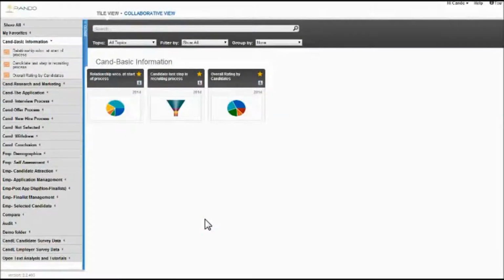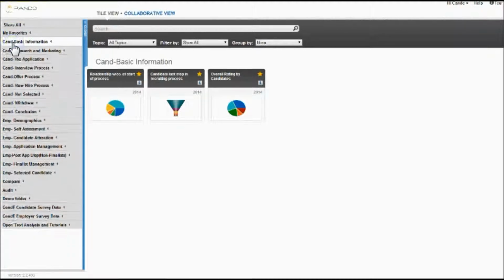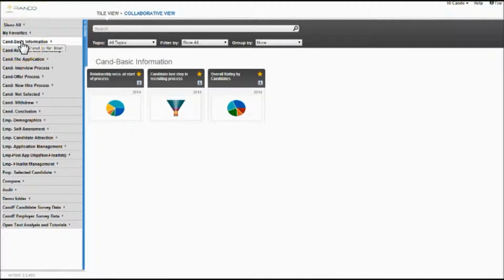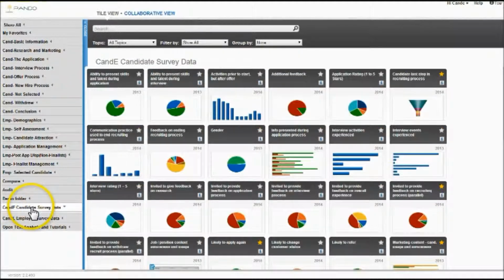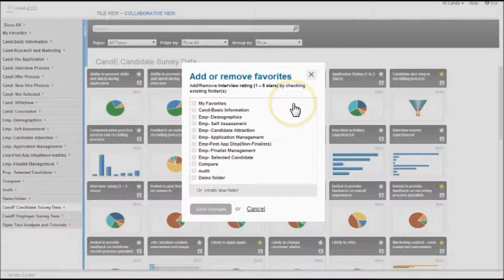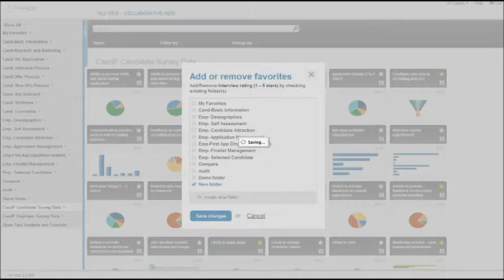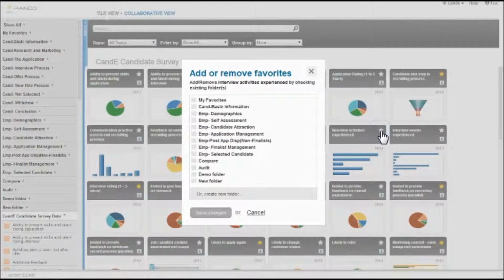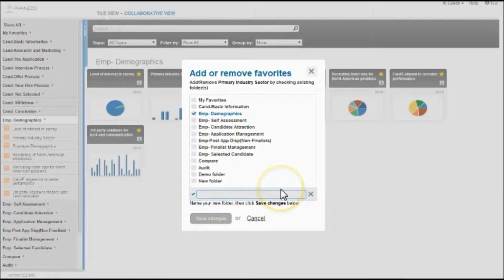Pando Favorites Folder Feature-Cande 2013